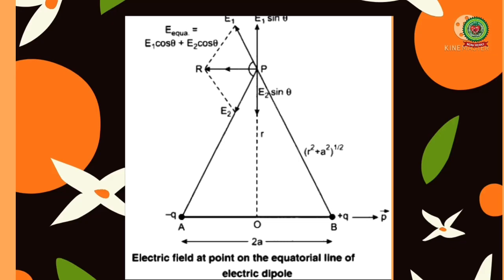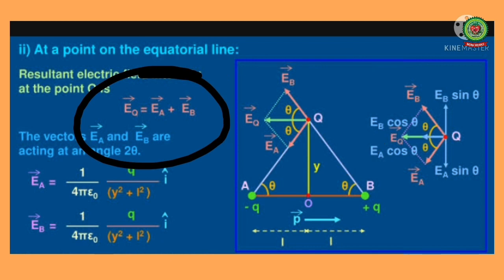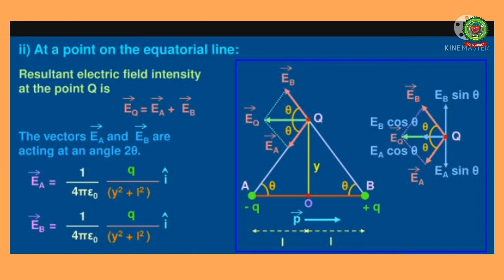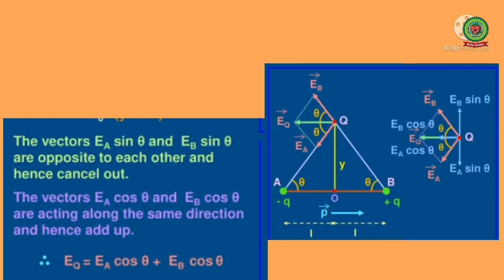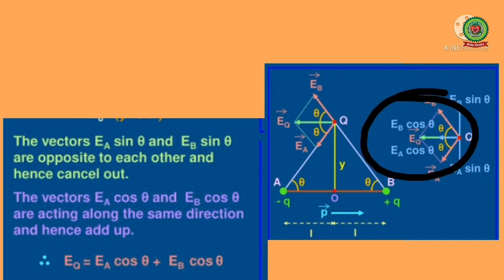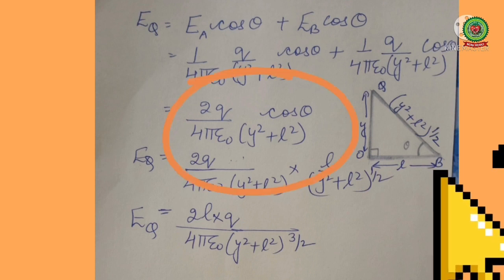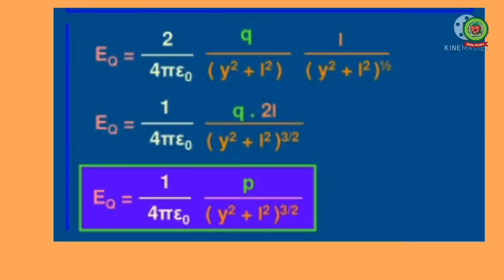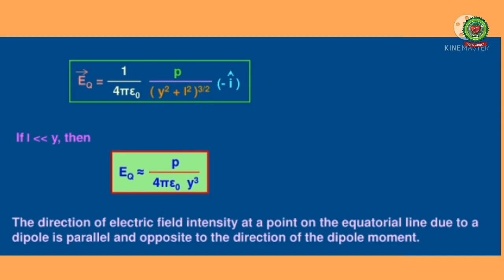Electrostatics- Electric Field on Equatorial Line | Class 12| Physics| Holy Heart Schools